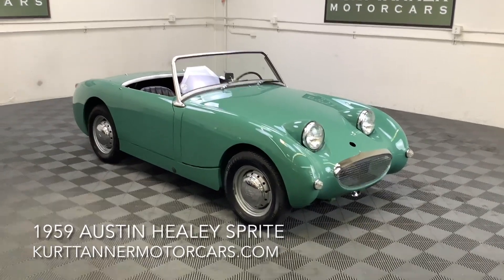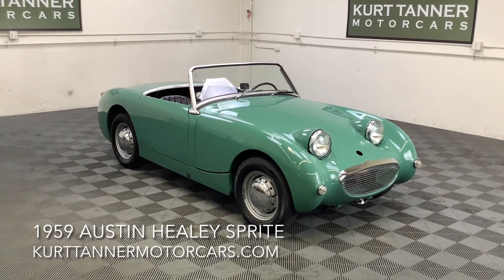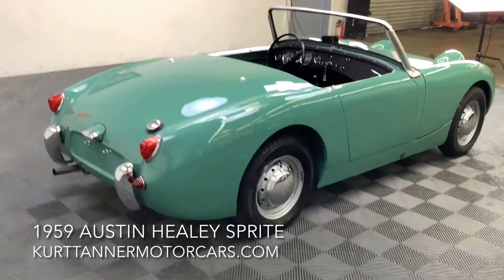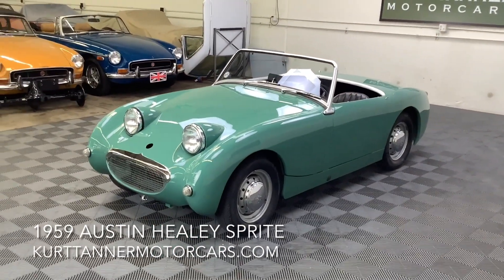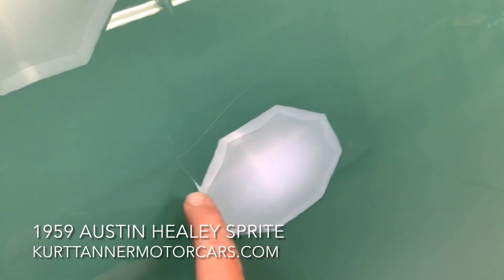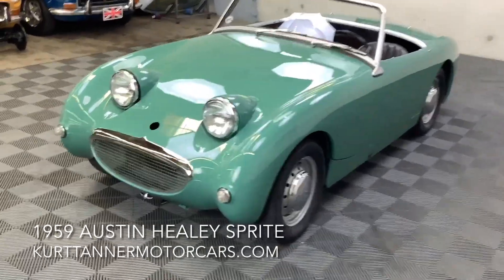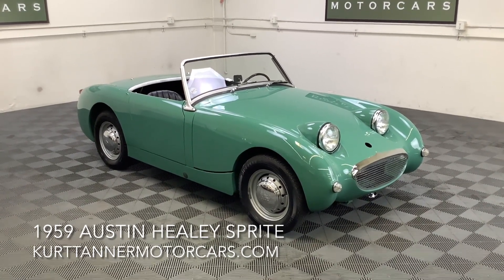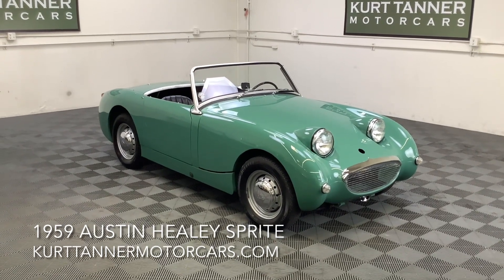1959 AUSTIN HEALEY BUGEYE SPRITE. LEAF GREEN. EXCELLENT, GROUND-UP OLDER RESTORATION.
1959 AUSTIN HEALEY BUGEYE SPRITE. LEAF GREEN WITH BLACK TRIM, TOP, TONNEAU COVER. 4-SPEED, DISC WHEELS, CORRECT 948cc ENGINE. EXCELLENT, GROUND-UP OLDER RESTORATION STILL PRESENTING WELL.